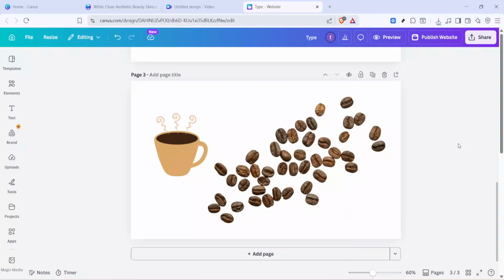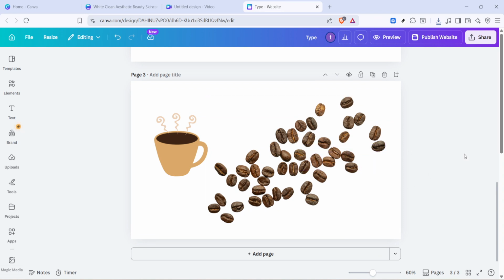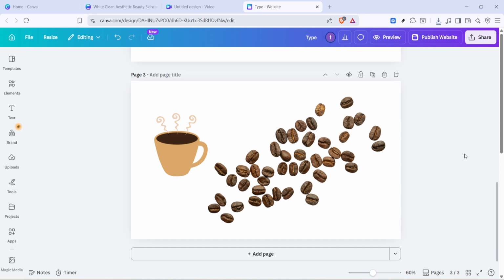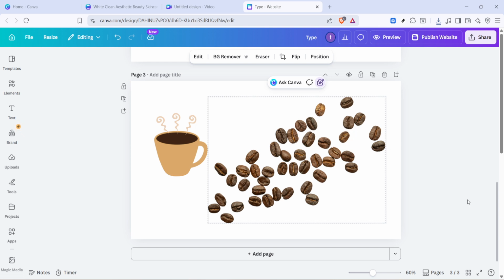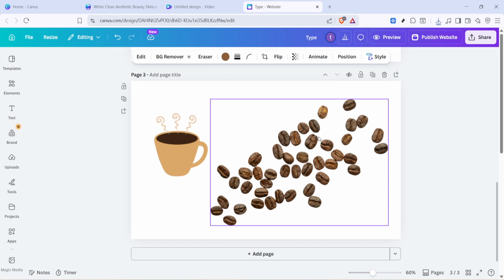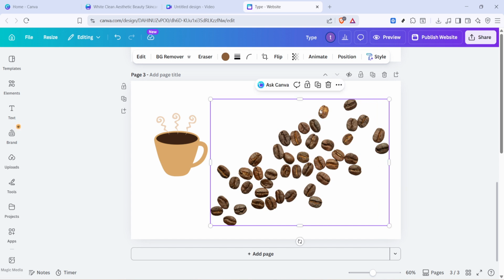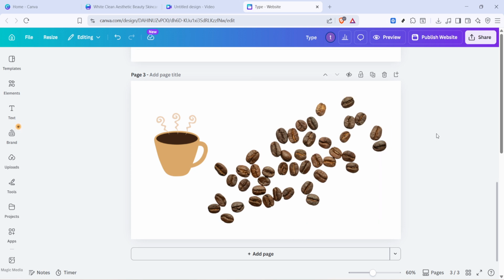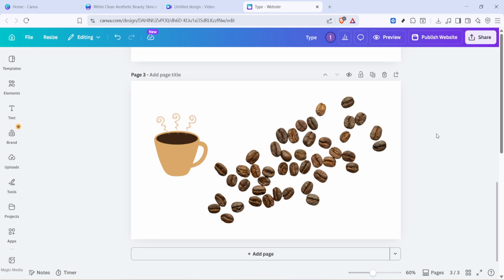How to unlock aspect ratio in Canva (Step By Step 2026)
How to unlock aspect ratio in Canva